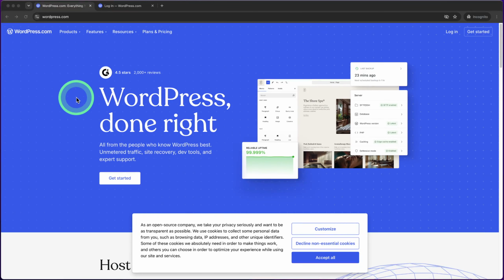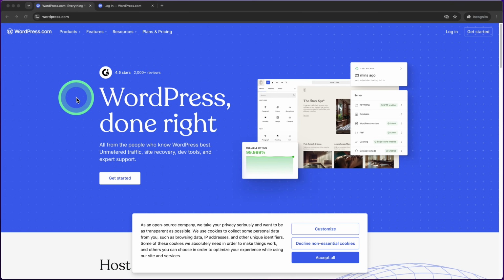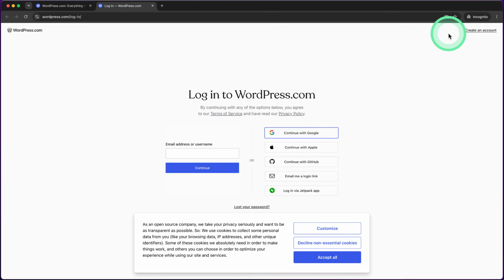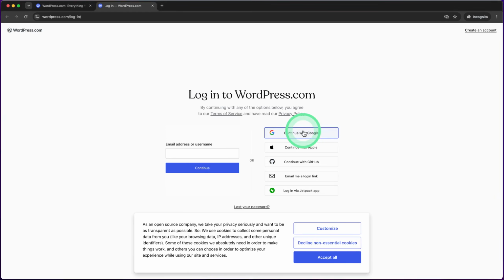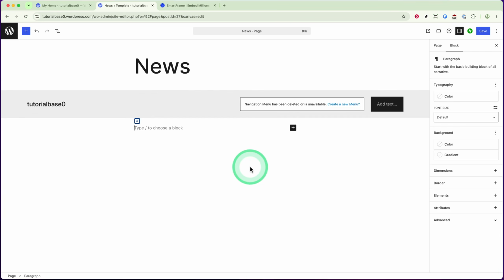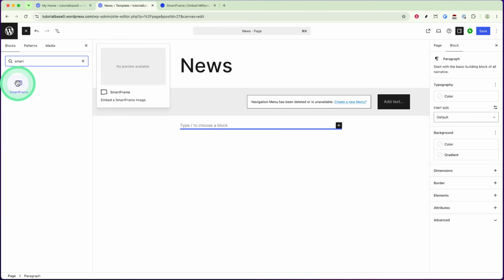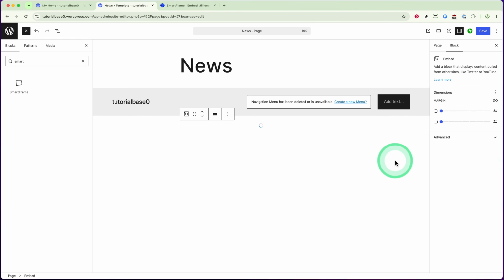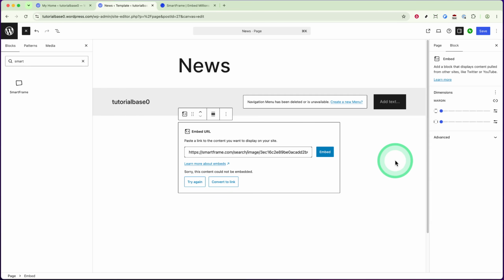How to Get Smartframe on Wordpress.com Website (Step-By-Step) [2026 guide]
00:00 Introduction to Smart Frame
00:28 Prerequisites for Setup
00:37 Logging into WordPress
01:12 Accessing the Site Editor
01:33 Adding Smart Frame Block
02:07 Embedding the Smart Frame
02:24 Saving Your Changes
02:39 Final Steps and Recap